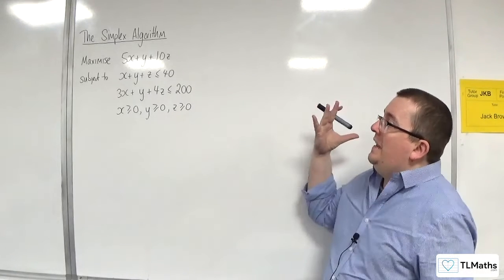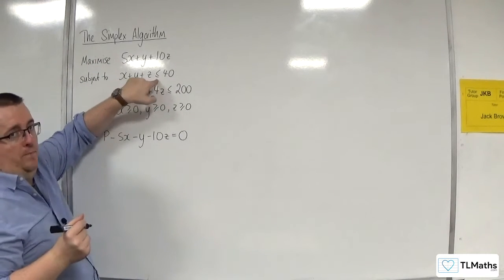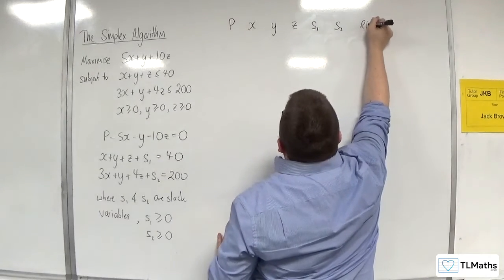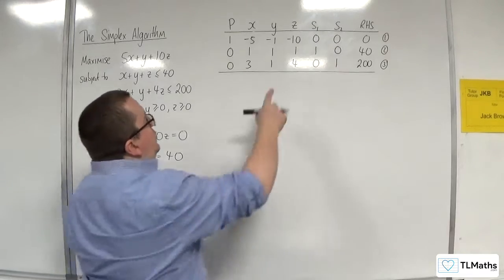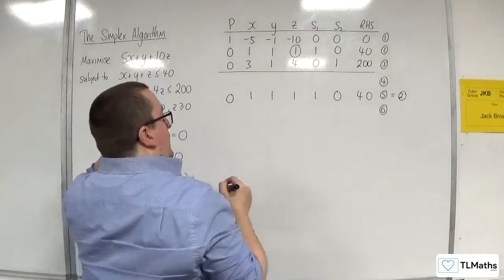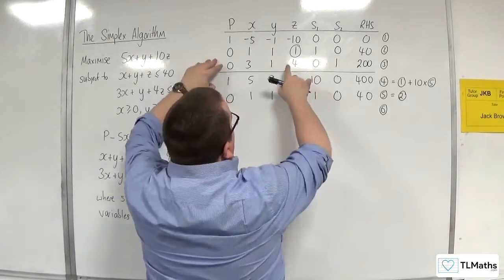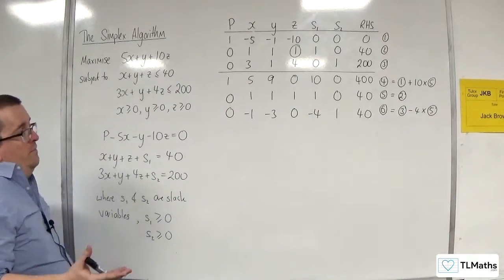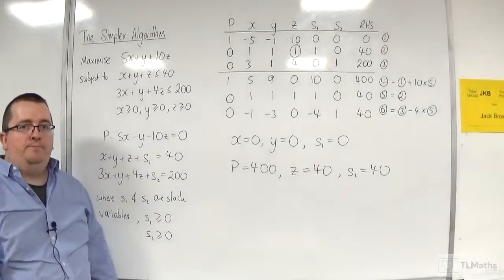OCR MEI MwA J: Simplex Algorithm: 06 Example 3